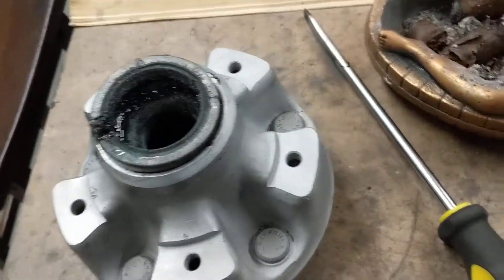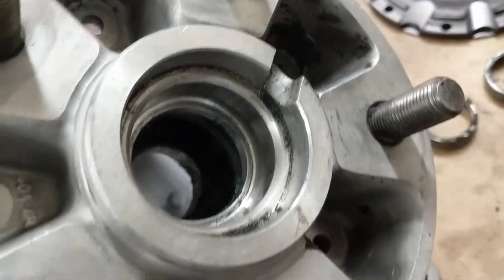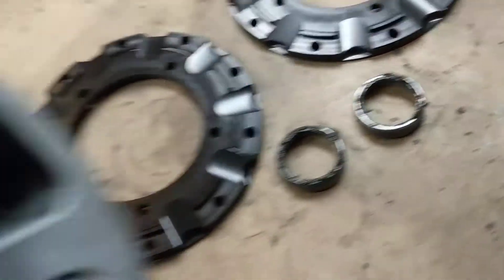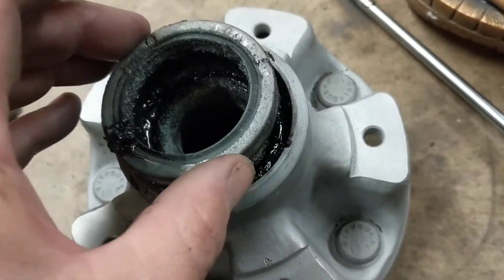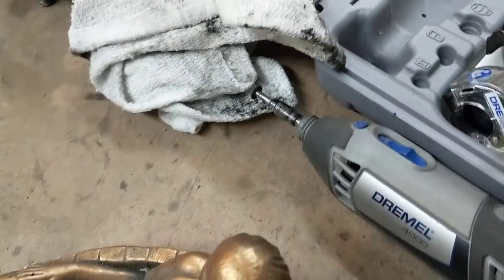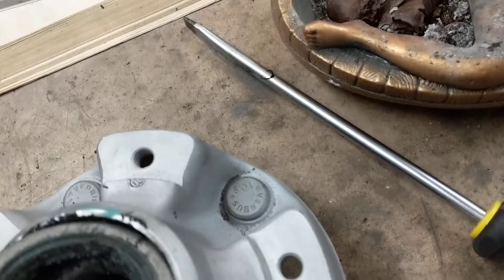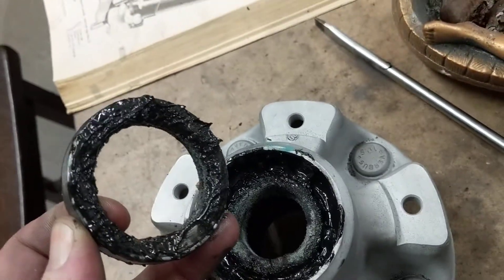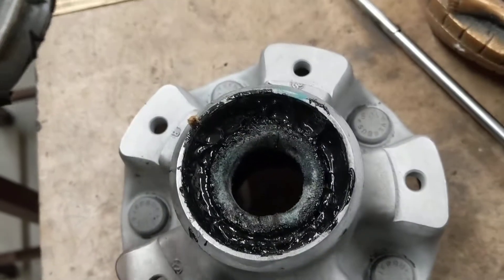Electric 911 - 375